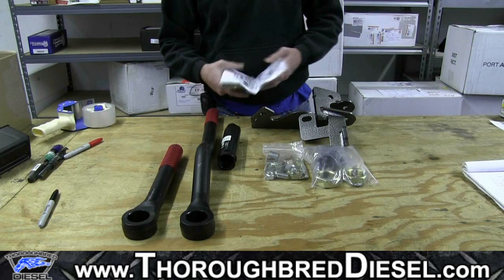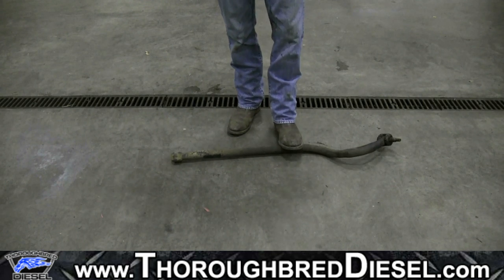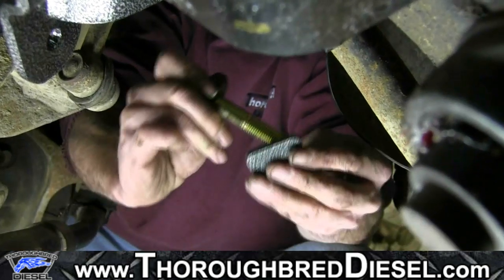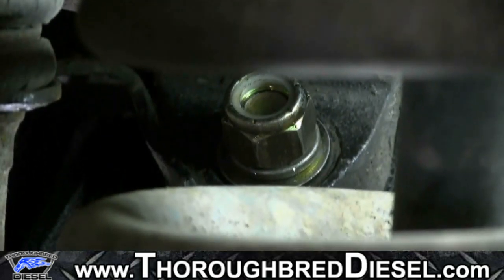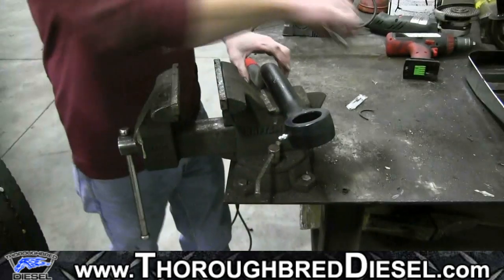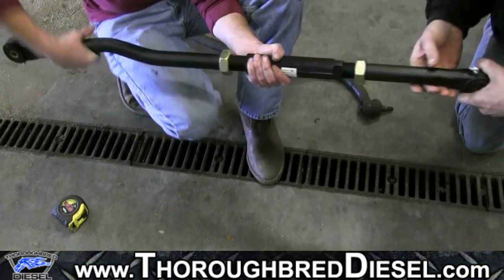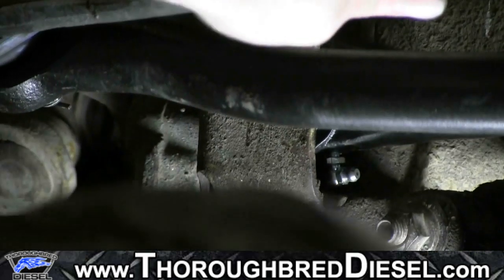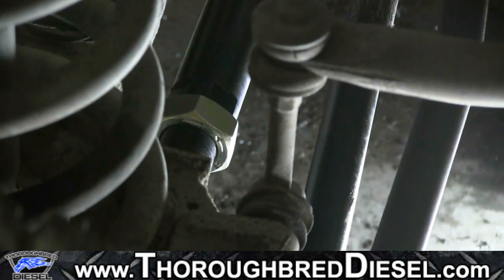BD Diesel Track Bar Install: 98.5 Dodge 24 Valve 4WD #1032011-F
BD's Adjustable Track Bar is built using solid, 1-3/8" drop-forged bars for ultimate strength and comes with durable, heavy duty Poly bushings. The OEM ball joint design is prone to wear, requiring frequent maintenance to prevent side-to-side movement of the front axle which can cause tire wear, hammering, wandering and the dreaded "Death Wobble" - BD's Adjustable Track Bar is the perfect solution for steering stability and is a great compliment to BD's Steering Box Stabilizer (SBS).

Watch us install a BD Diesel track bar on a 1998.5 Dodge 24V Cummins 4WD.